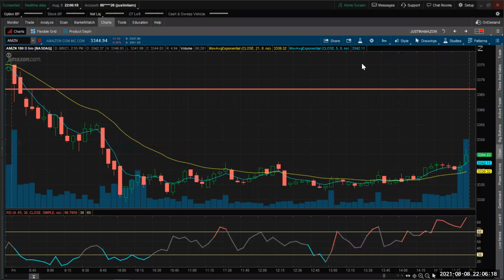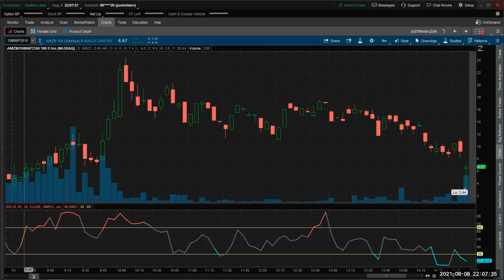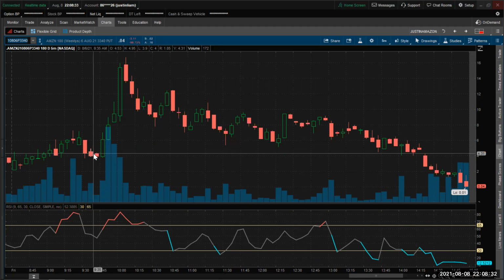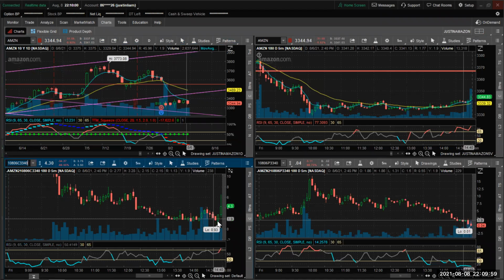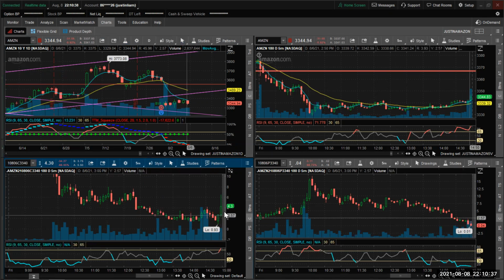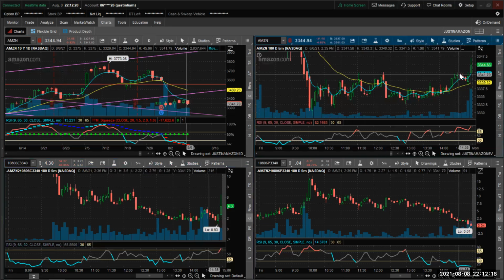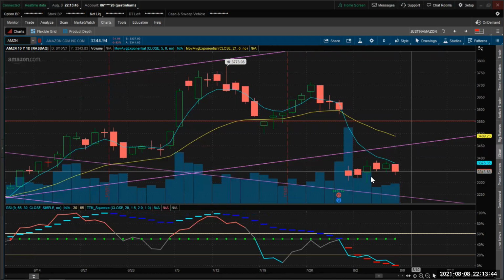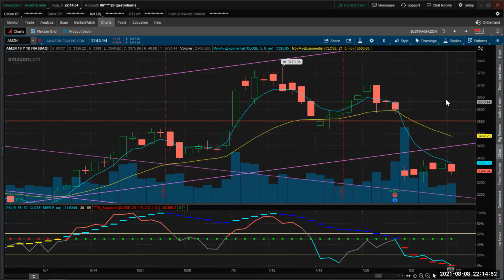AMZN Review 8/6/2021 - fell through and held below 3366.80 but still in the post-earnings range